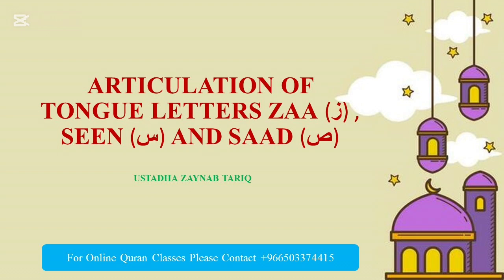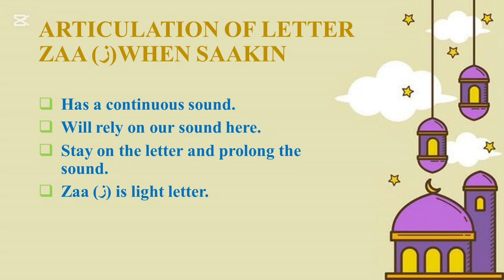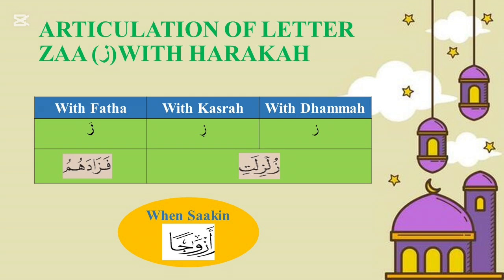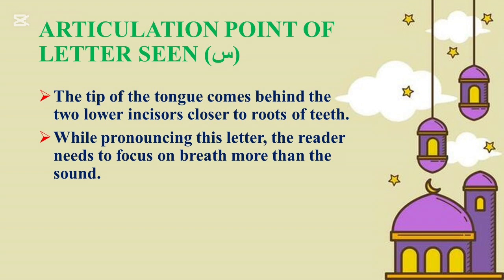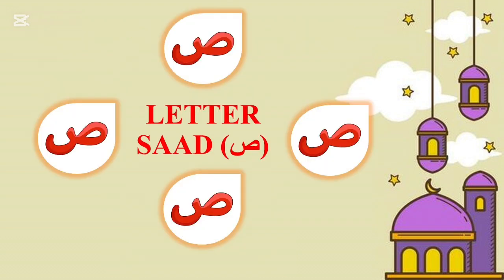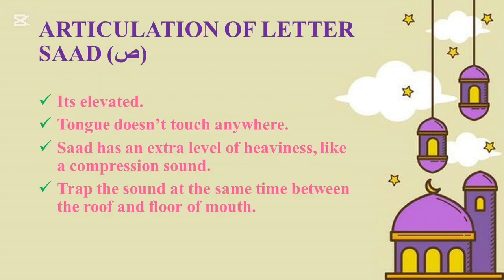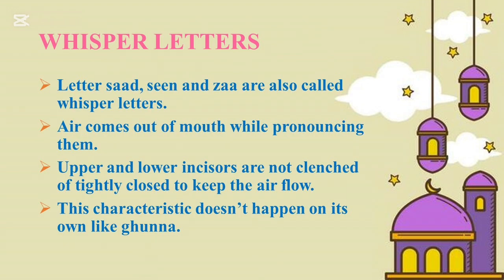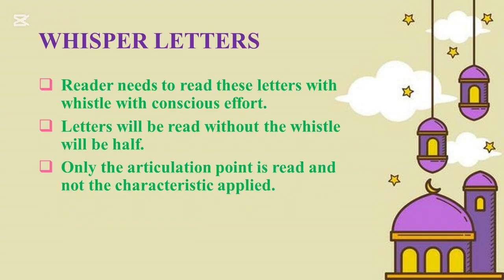Makharij of Zaa, Seen, and SaadZaa (ز), Seen (س), and Saad (ص) | The "Whistling" Letters Class 13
Welcome back to Class 13 of the Quran Bee Tajweed Series! 🐝 Today we are mastering the "Whistling Letters." These three letters—Zaa (ز), Seen (س), and Saad (ص)—share a similar articulation point but have very different "sharpness" and "weight."

Mispronouncing these can change the meaning of Quranic words. In this lesson, I show you how to position your tongue behind your lower teeth to get that perfect "whistle" (Saffir) and how to lift the back of your tongue for the powerful, heavy Saad (ص).

In this video, you will learn: ✅ The exact Makhraj for the Whistling Letters. ✅ The 3 distinct sounds: The "buzzing" Zaa, the "hissing" Seen, and the "heavy" Saad. ✅ Seen vs. Saad: How to stop your Seen from sounding heavy and your Saad from sounding thin. ✅ Common mistakes English and Urdu speakers make with these specific sounds.

With 20+ years of teaching experience, I make these technical differences easy to hear and even easier to practice. Let’s sharpen your recitation!

📩 Book a Private 1-on-1 Session: Programs for females and boys aged 12 and under.